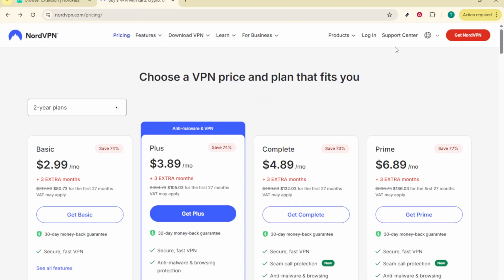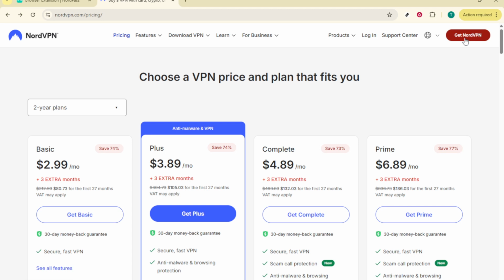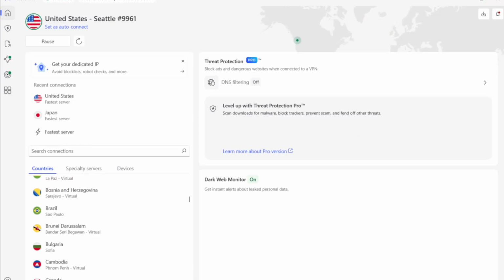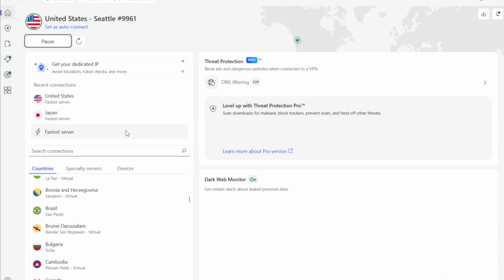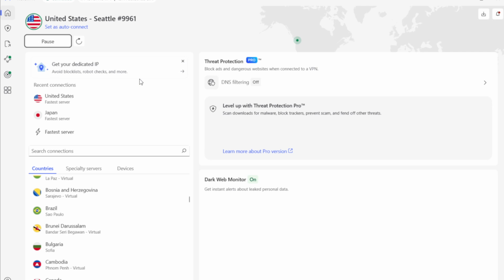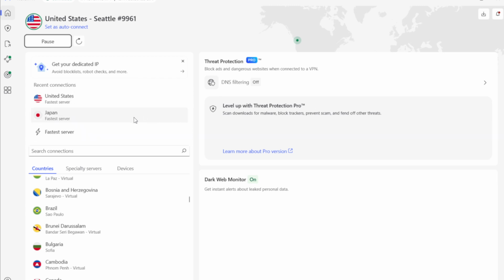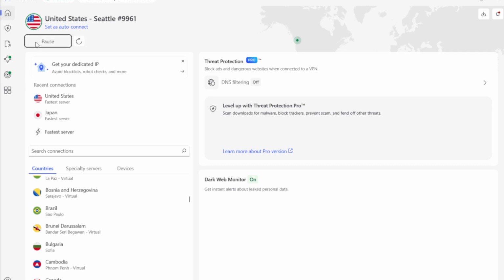Install and Use NordVPN Step-by-Step [2025 Guide]